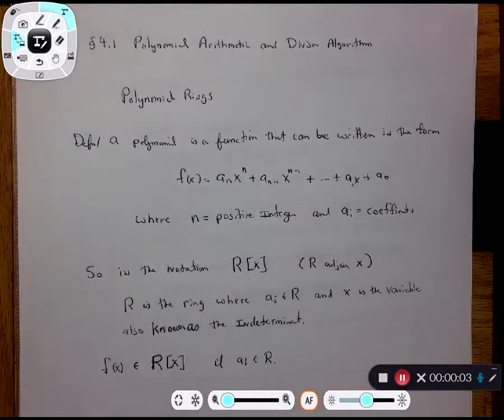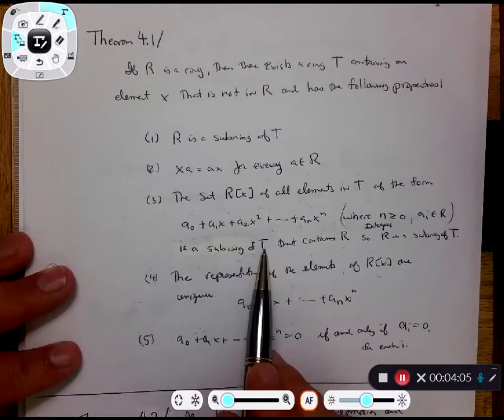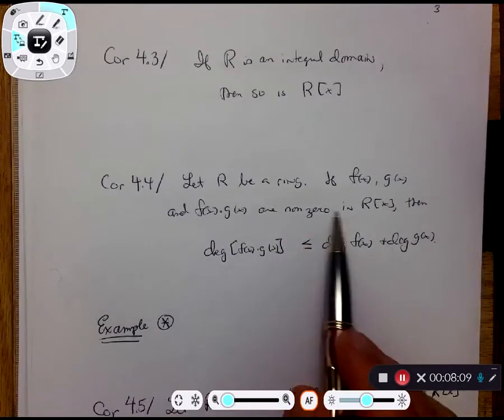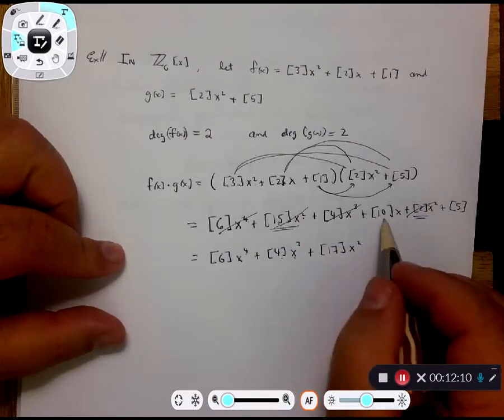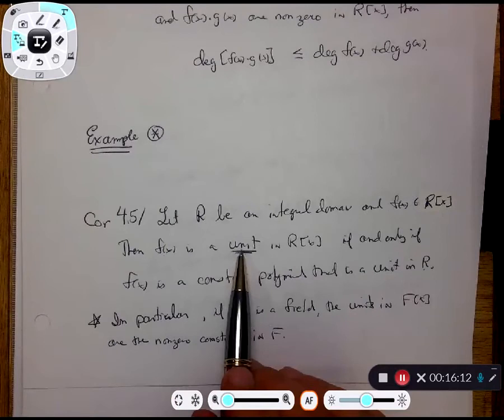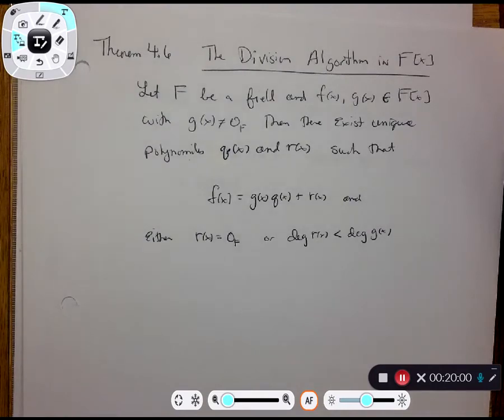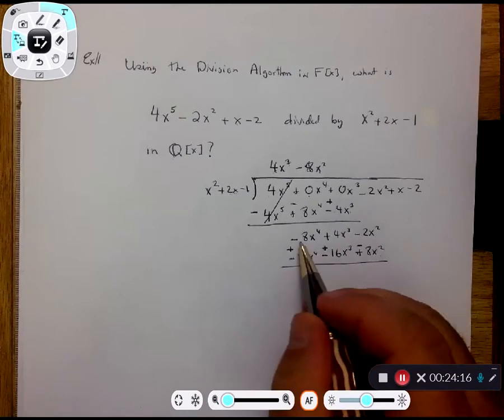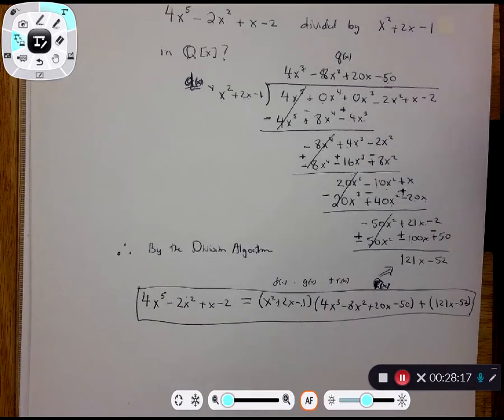15 Math 3163 Section 4 1 Polynomial Arithmetic and Division Algorithm